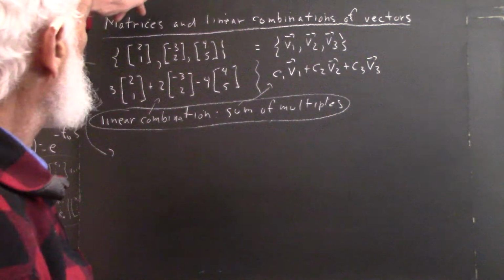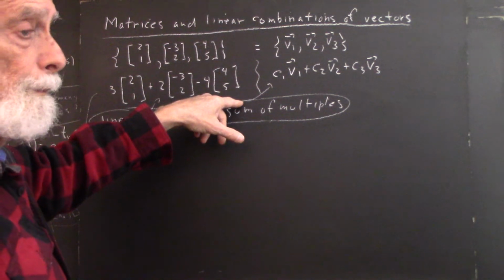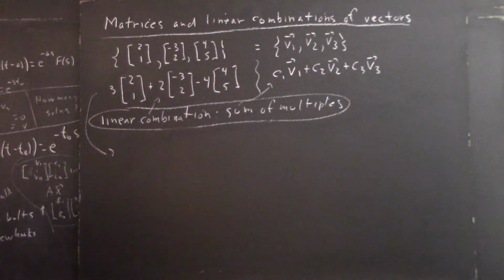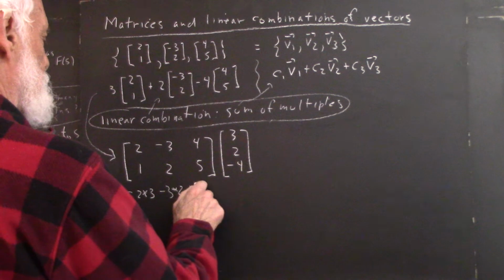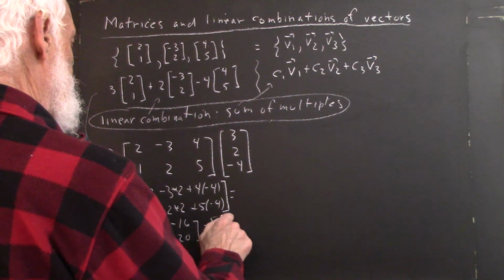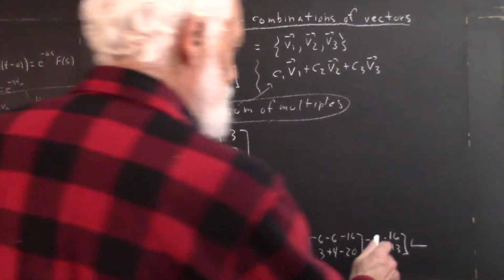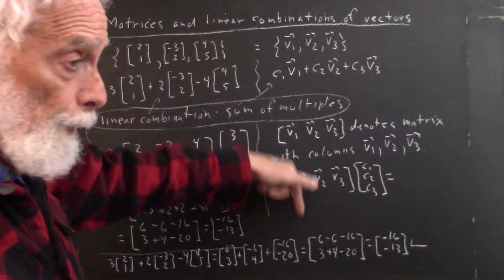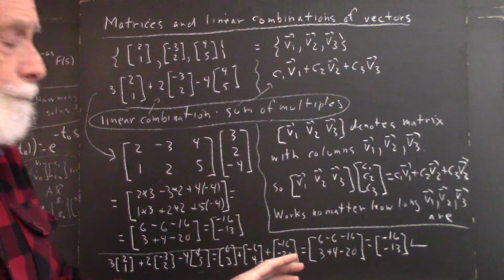daglin_5364_matrix_notation_for_a_linear_combination_of_vectors__numerical__symbolic__11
We see how a given linear combination of three given vectors (i.e., a sum of multiples of those vectors) can e expressed as a matrix product, with the matrix containing the three vectors as its three columns.

We show how the general symbolic expression for the linear combination c_1 v_1 + v_2 v_2 + c_3 v_3 of three vectors can be expressed as a matrix product, with the columns of the matrix being the three vectors.  This matrix can be written [ v1 v2 v3 ].